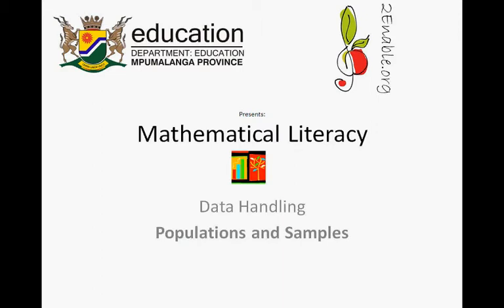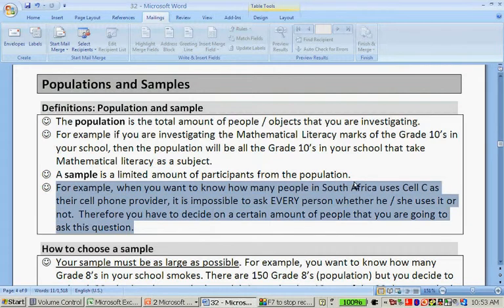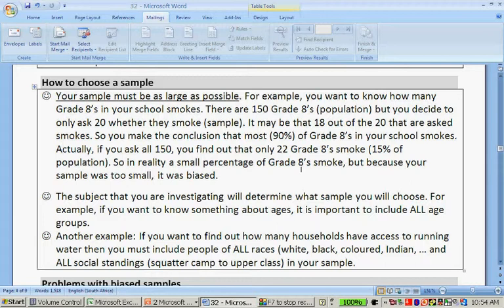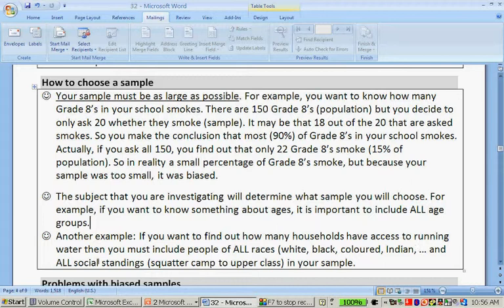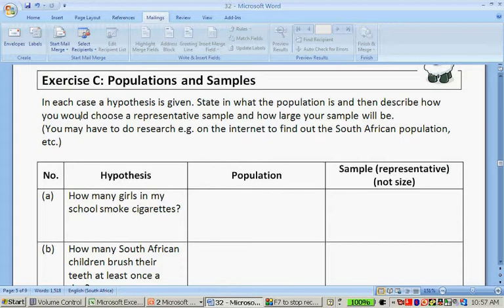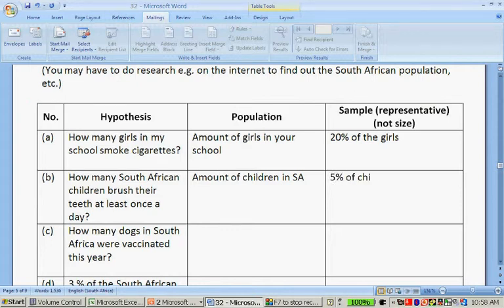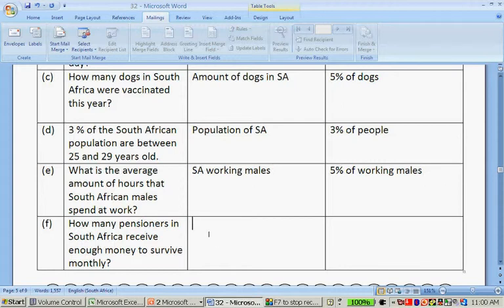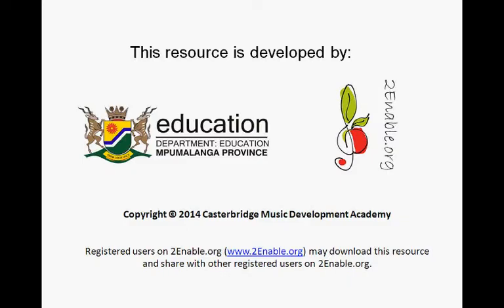Data handling populations and samples